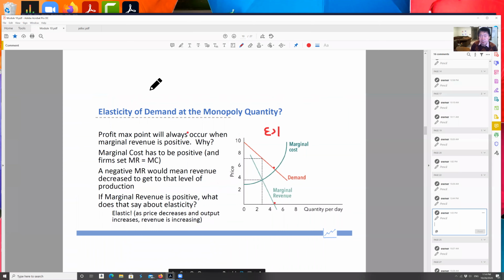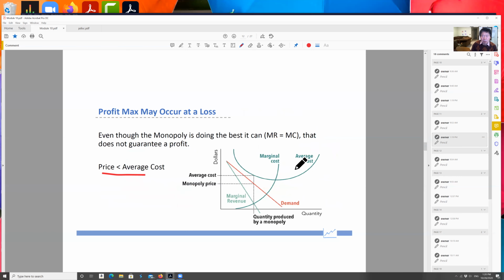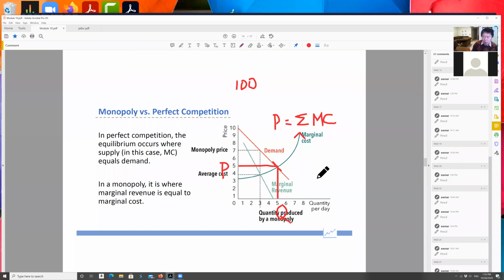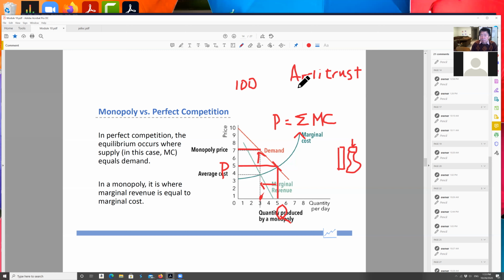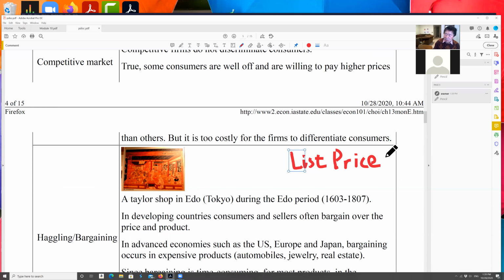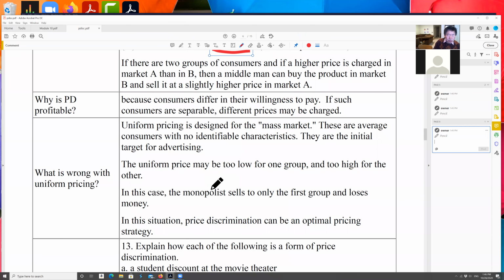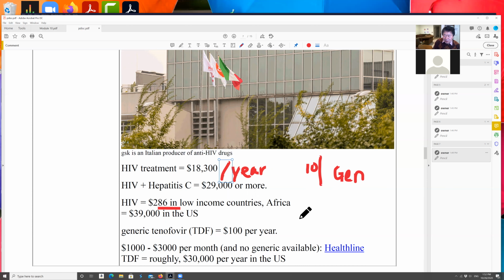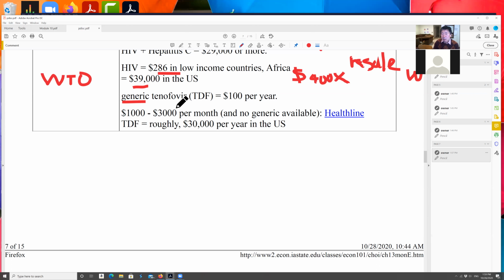Price Discrimination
This video explains why monopoly is bad. Also, under certain conditions price discrimination can help monopolists survive.